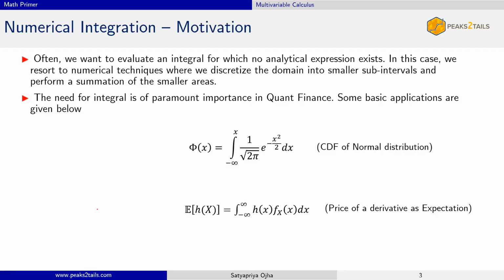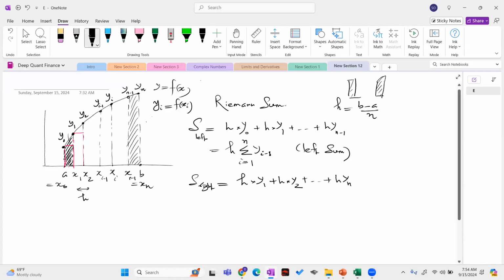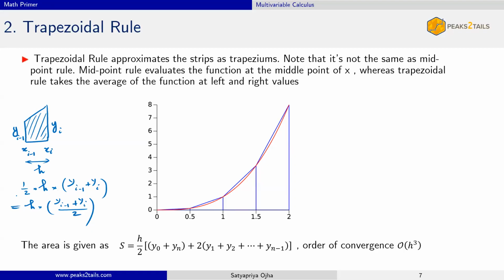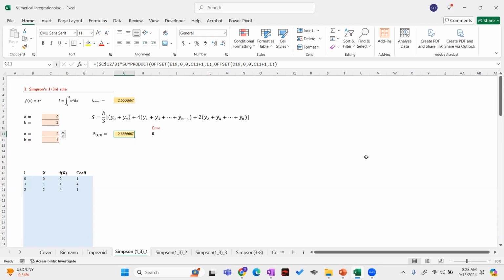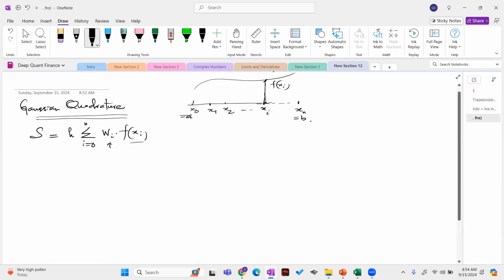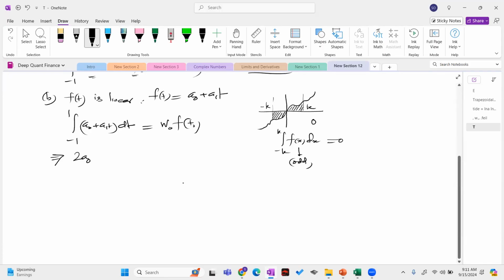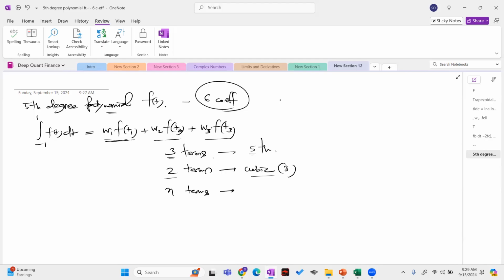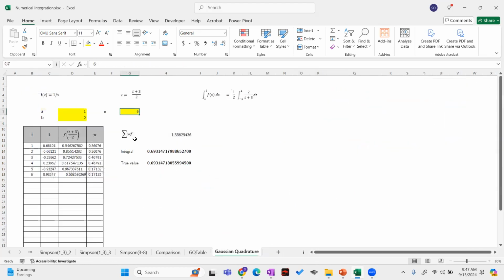Numerical Integration Explained | Riemann, Trapezoidal, Simpson's & Gaussian Quadrature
Numerical Integration is one of the most important techniques in quantitative finance, derivatives pricing, risk management, scientific computing, and financial modelling.

In this session, we explore the most widely used deterministic numerical methods for calculating the area under a curve when analytical solutions are difficult or impossible.

Using intuitive explanations and Excel-based visualizations, you'll learn how different numerical integration techniques approximate definite integrals and why they play a crucial role in option pricing, expectation calculations, and quantitative finance.

Topics Covered:
Introduction to Numerical Integration
Area Under a Curve
Riemann Sum
Trapezoidal Rule
Simpson's Rule
Gaussian Quadrature
Accuracy & Method Comparison
Excel-Based Visualizations
Applications in Option Pricing
Expectation-Based Financial Models

This video is ideal for:

FRM Candidates
CFA Candidates
Quantitative Finance Learners
Financial Engineering Students
Risk Analysts
Derivatives Professionals
Machine Learning Enthusiasts
Anyone interested in Applied Mathematics and Numerical Methods

ulurn.in

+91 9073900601